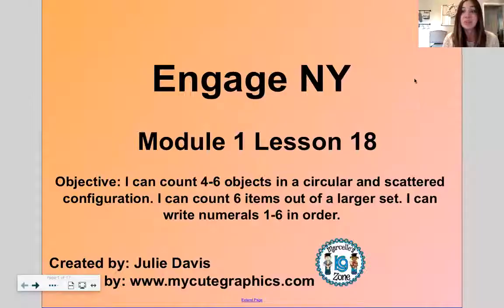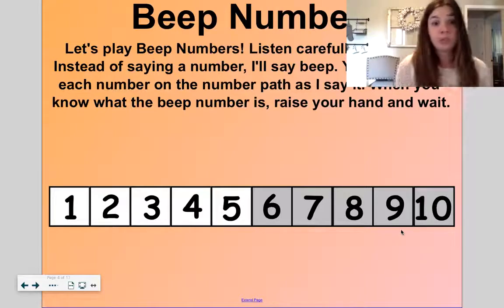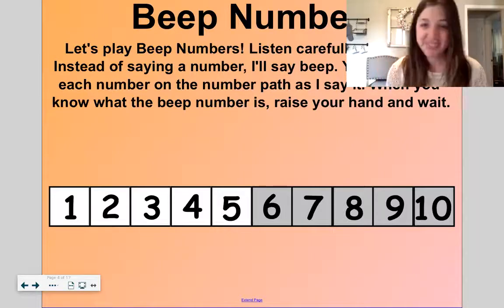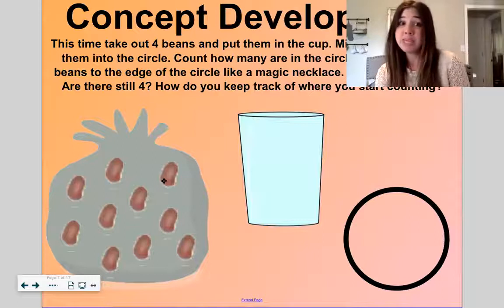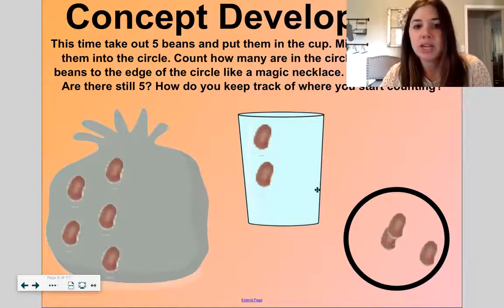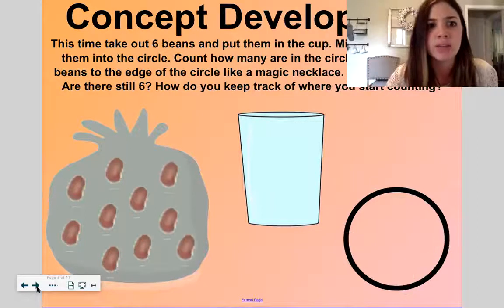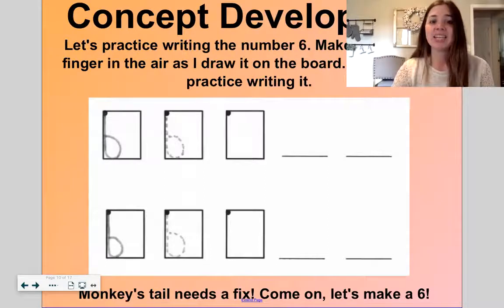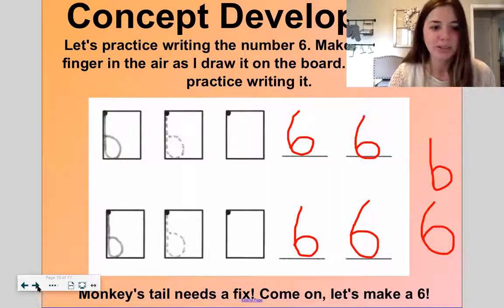Kindergarten EngageNY Math - Module 1 Lesson 18 Count 4–6 objects in circular and scattered confi...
Kindergarten EngageNY Math - Module 1 Lesson 18 Count 4–6 objects in circular and scattered configurations. Count 6 items out of a larger set. Write numerals 1–6 in order.